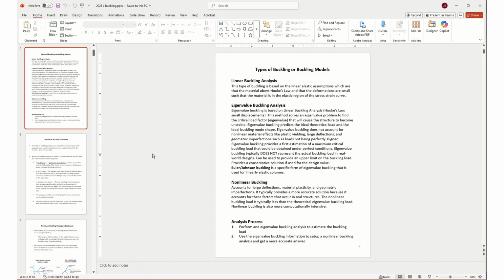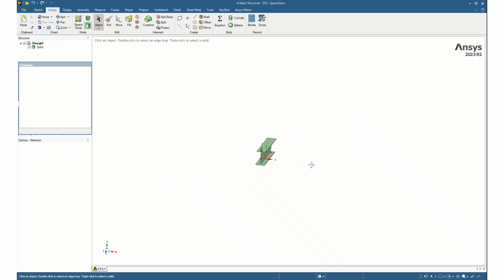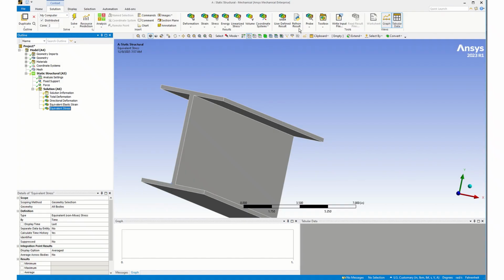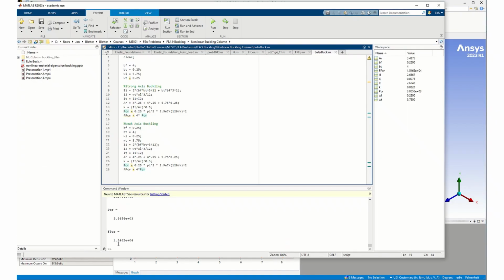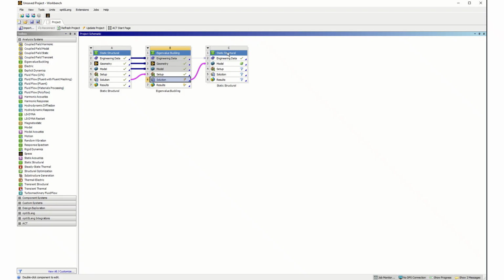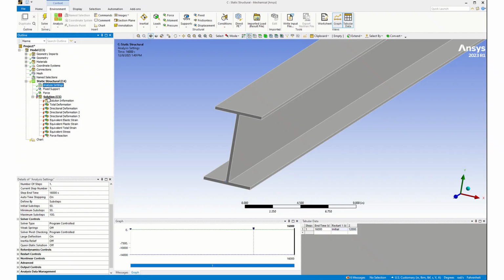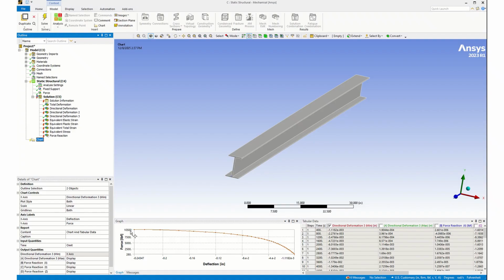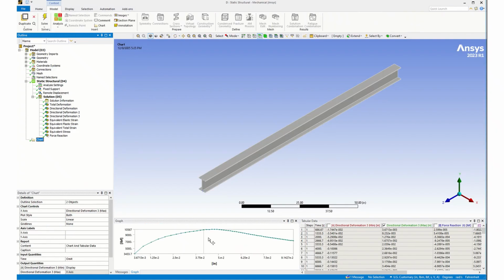Full Nonlinear Column Buckling